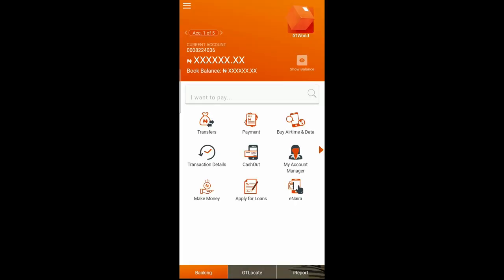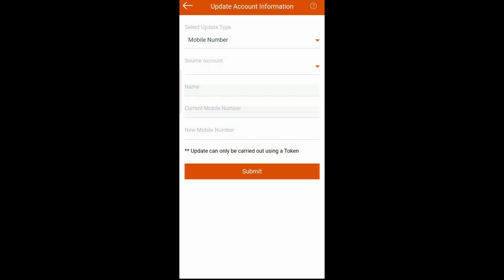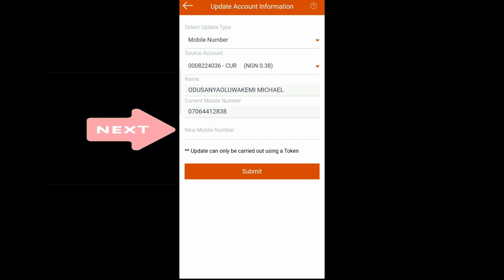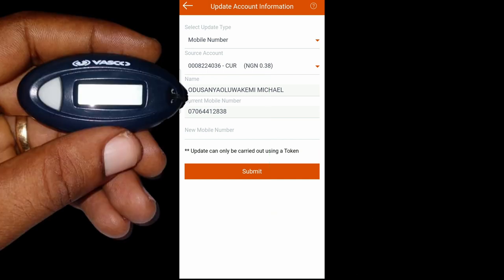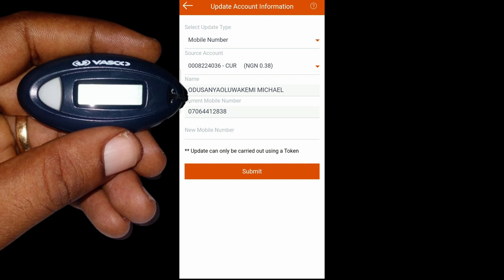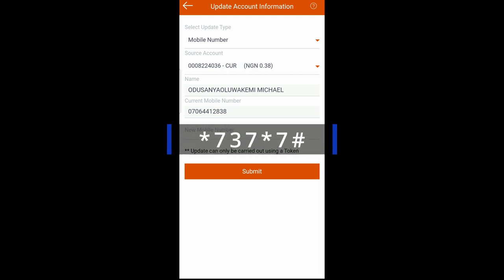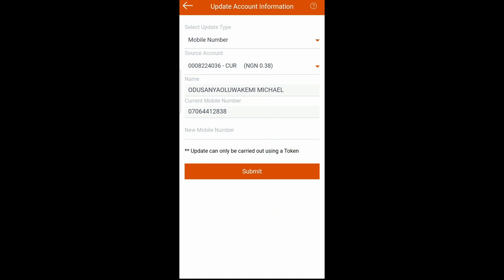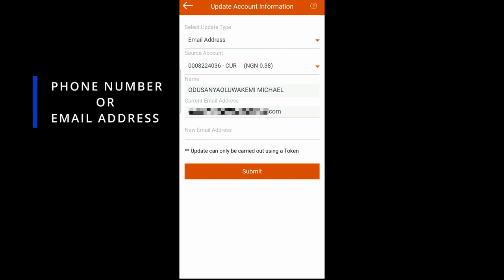ONLY GUIDE👉 How To Update Your GTBank Account Details Without Going To The Bank💰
Should in case you change your GTBank registered phone number or email address and would like to change it, there's no need to visit the bank because I've explained how you can do so.

UPDATE: How to open a GTB account from outside Nigeria as a Nigerian living abroad for more than six months:

The Ultimate Guide to how to send your account statement to your preferred embassy via Gtbank Mobile App

How to truly register and open GTBank World Mobile Profile App for both Non & Existing Customers